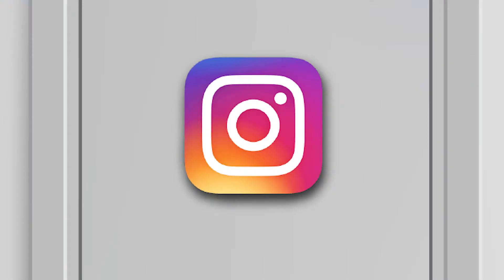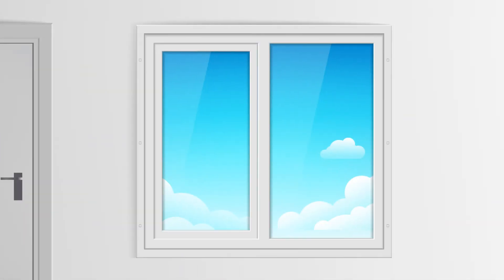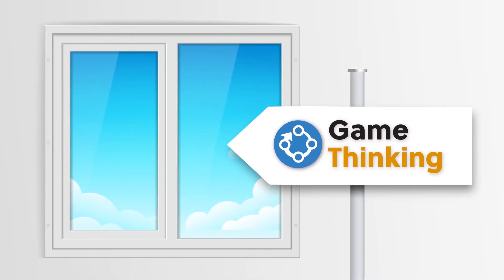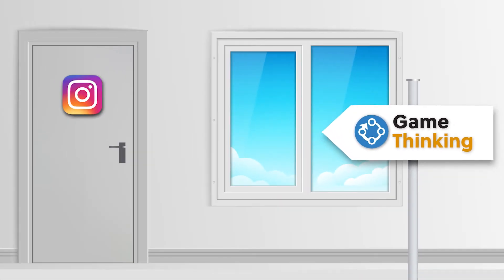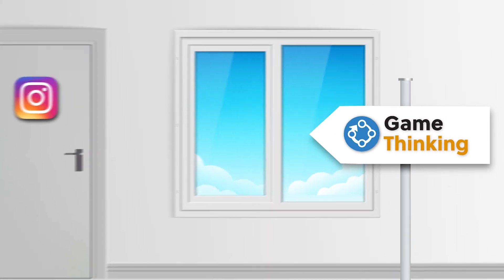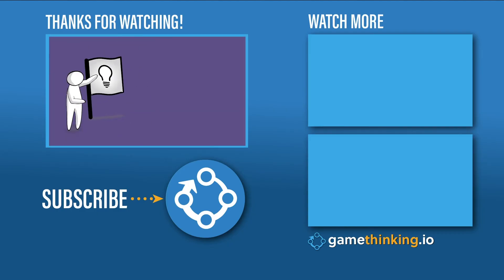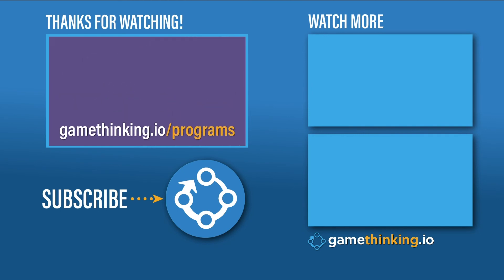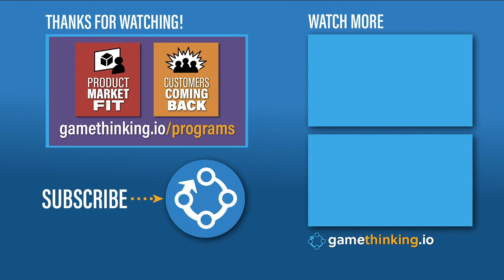Find your window of opportunity with Game Thinking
Investor and startup guru Garry Tan explains why entrepreneurs should look for new windows of opportunity, instead of imitating past successes.

We deconstruct breakout games & apps to help you innovate smarter and find product/market fit. Hosted by Amy Jo Kim - Game Designer & Startup Coach - prev. Rock Band, The Sims, Covet Fashion Happify, Netflix.

LEARN MORE ABOUT GAME THINKING

Game Thinking TV